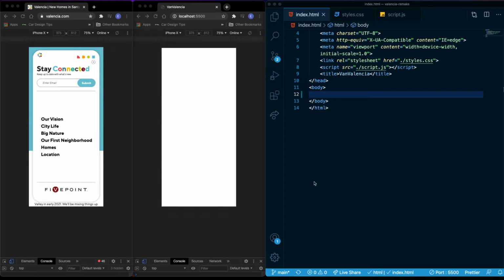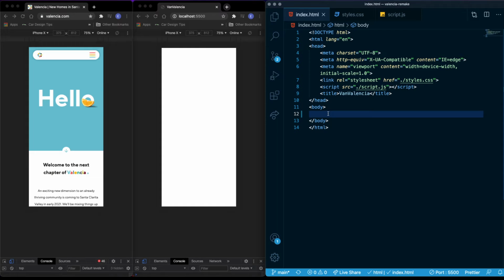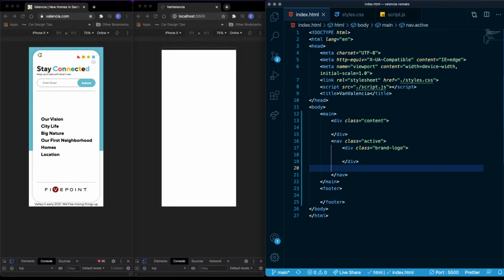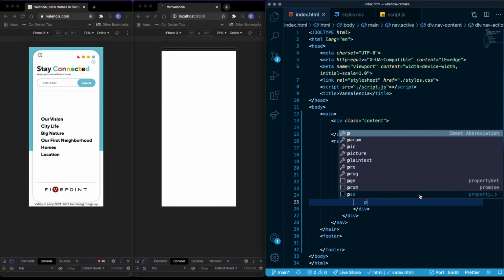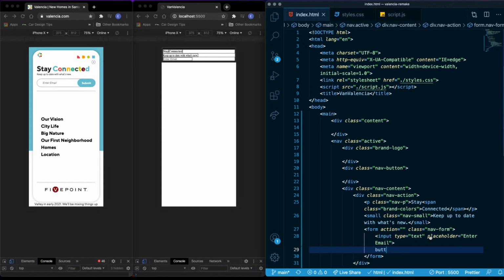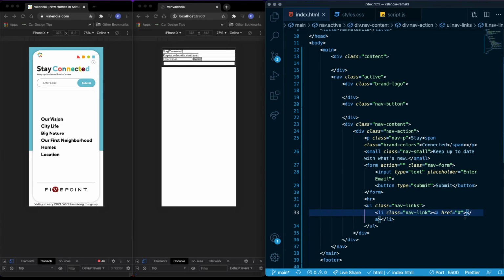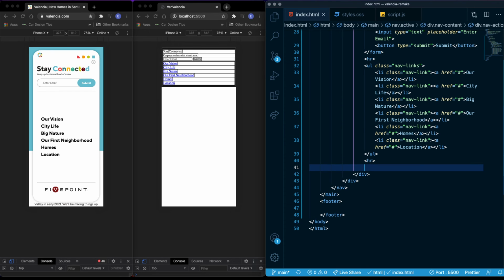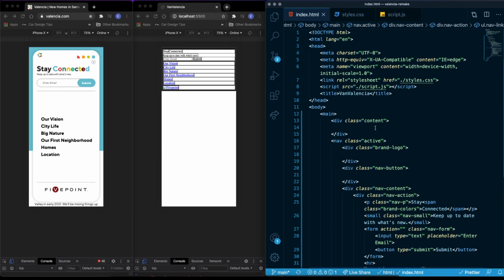Project VanValencia Pt.2 - Navbar HTML Skeleton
In this video we build out the basic HTML of the Navbar, or what i typically call the "skeleton", so that we can get it done and formed for later in the process when we start doing CSS we give it the class of "active".

Here is the link to the commit done off camera after this video finishes if you would like to review the code or compare it with your own.